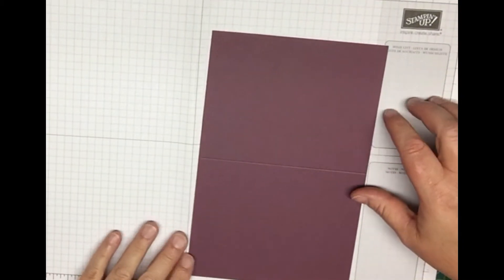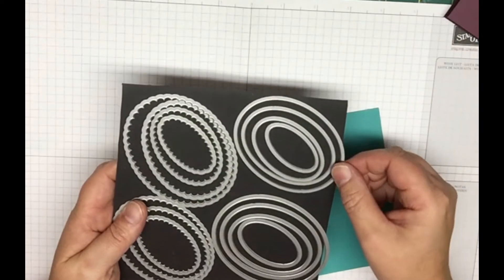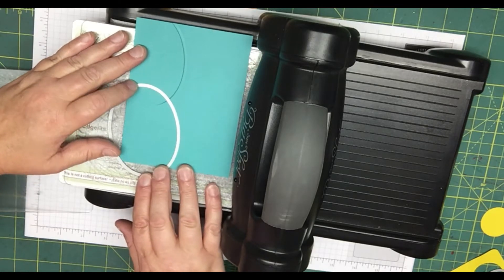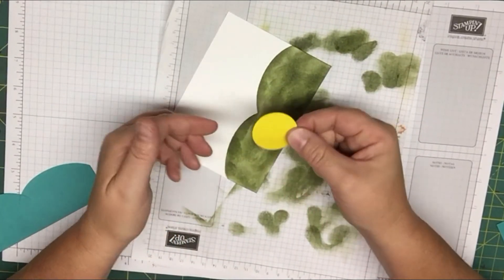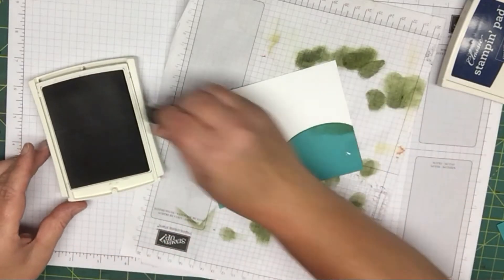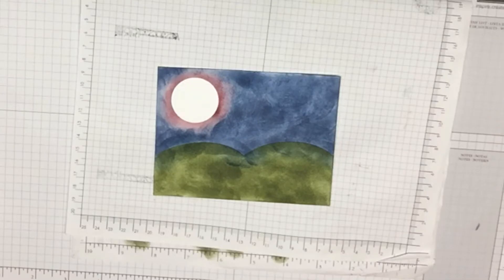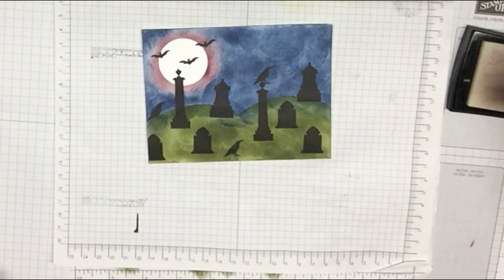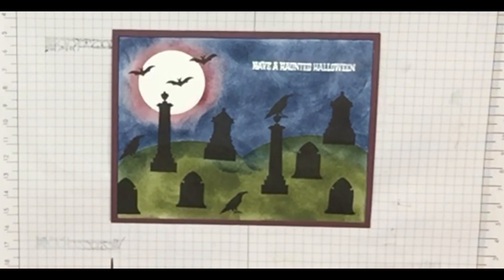Graveyard Gate Halloween Card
This is an A2 card using Graveyard Gate from the new Holiday Catalog from Stampin' Up!.
Stampin' Up! is running a special through October 10 where if you purchase a Fast Fuse for $10 you will get 2 refills for free plus they have certain items 15% off.